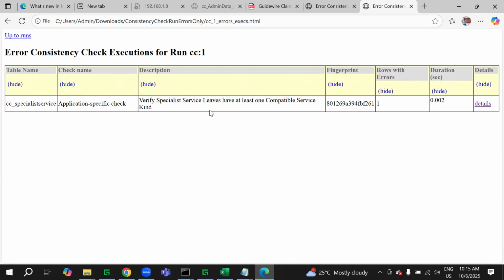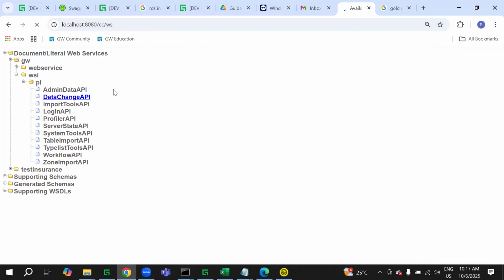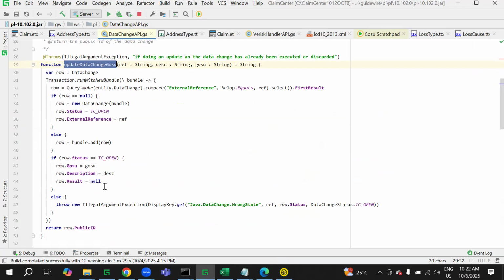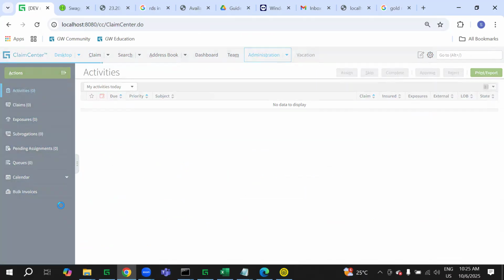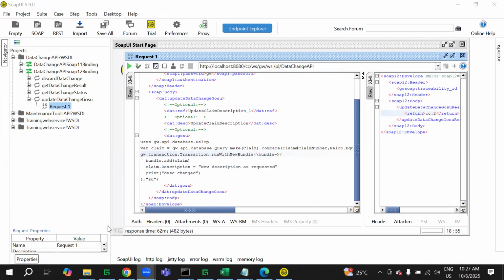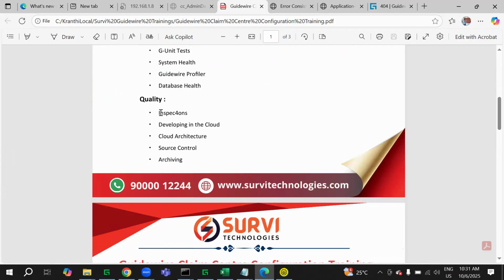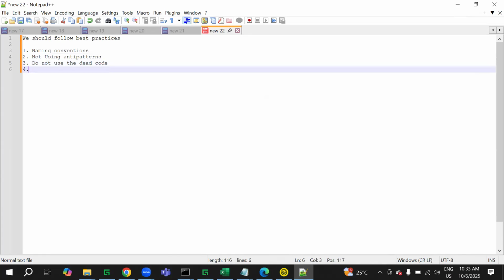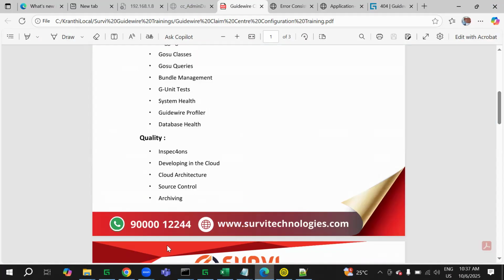Copy of GuideWire Class29 06th October 2025